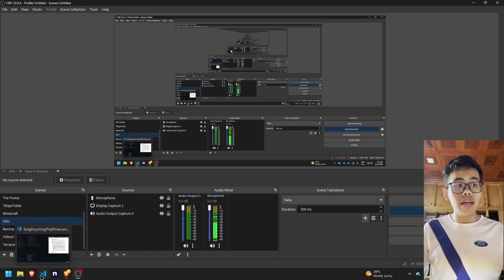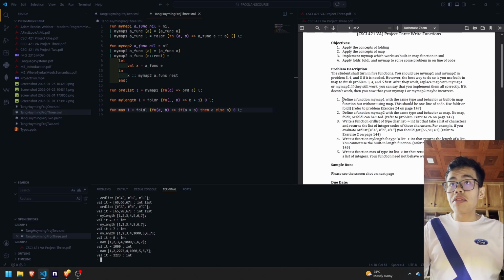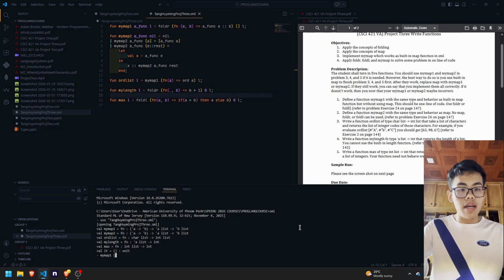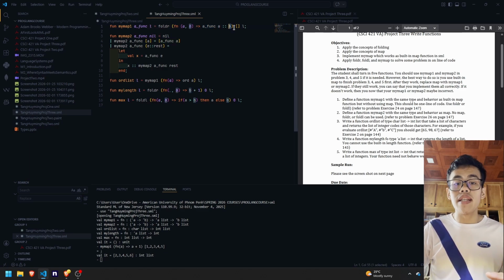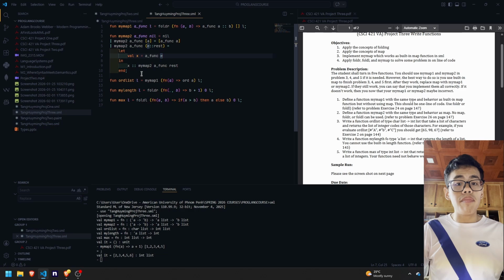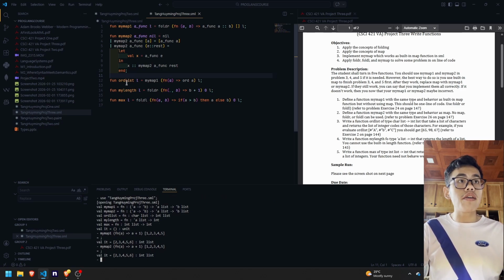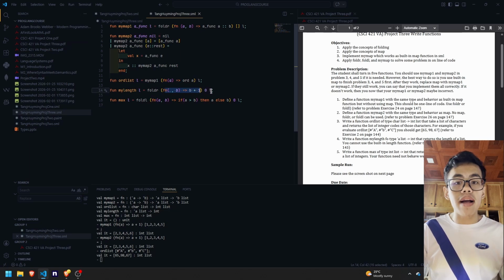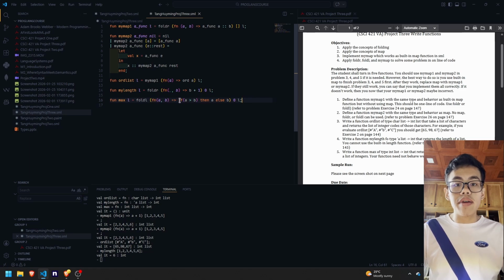ProjectThreeProgLang MOV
Project Description:
1. Define a function mymap1 that acts like built-in map using only one line of code
2. Define a function mymap2 that acts like built-in map without using map, foldr, or foldl
3. Define a function ordlist that converts a list of char to a list of integer codes
4. Define a function mylength that does what the built-in length function does
5. Define a function max to find the largest element of a list